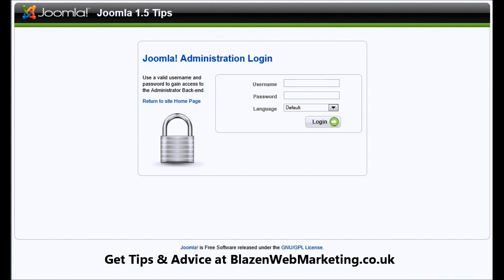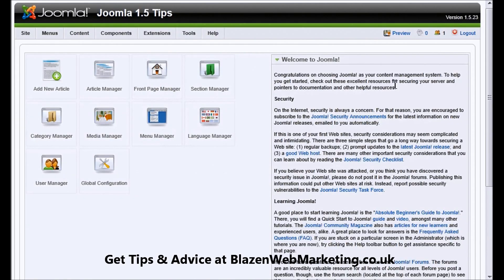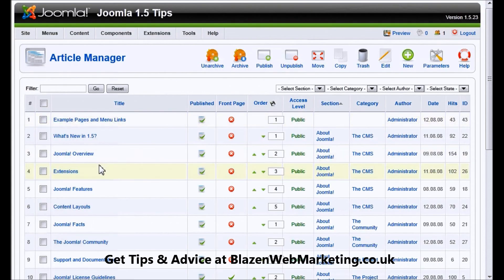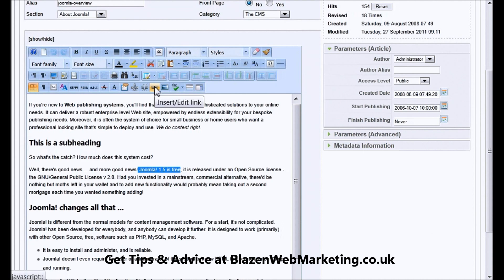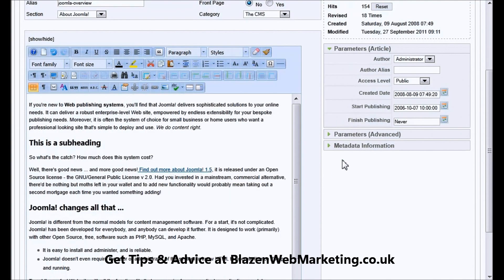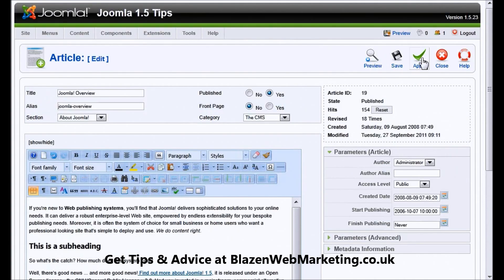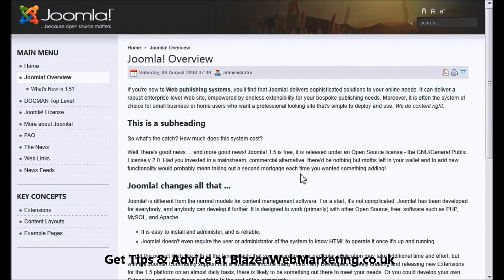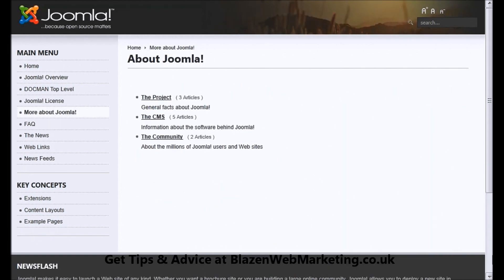How to Create a Link from One Article to Another With Joomla 1.5 - [Joomla 1.5 Tutorial]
- Find out how to create a link from one article to another article with Joomla 1.5 in this short but comprehensive video tutorial from Blazen Web Marketing.

Though this video uses Joomla 1.5, users of Joomla 1.6/1.7+ can still get some helpful advice by watching this video. Find out what version of Joomla you're using by logging into your Joomla website and looking for the version in the top right hand corner of the admin section.